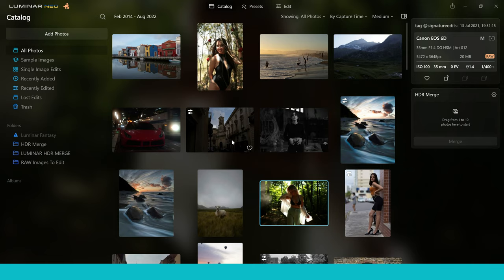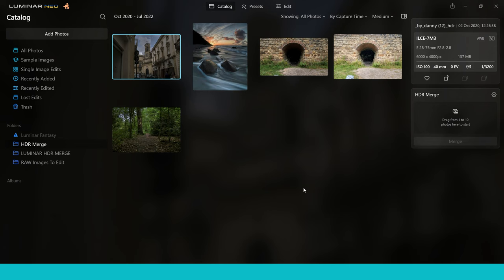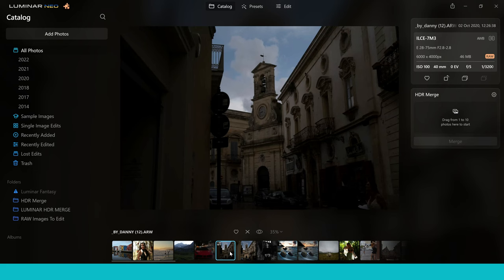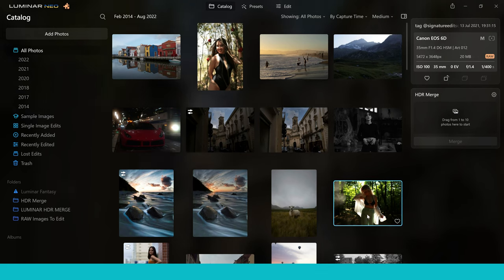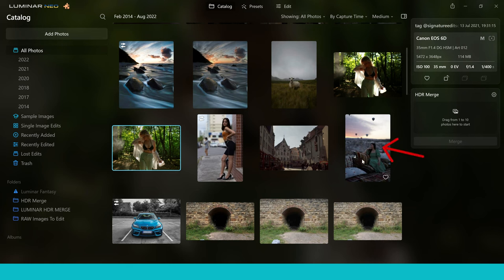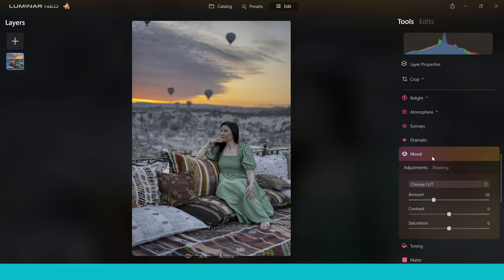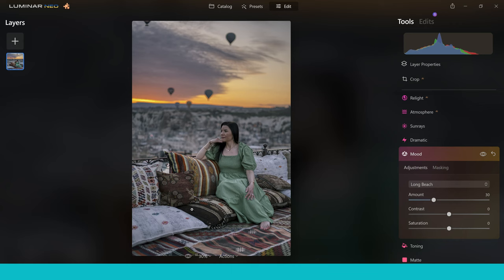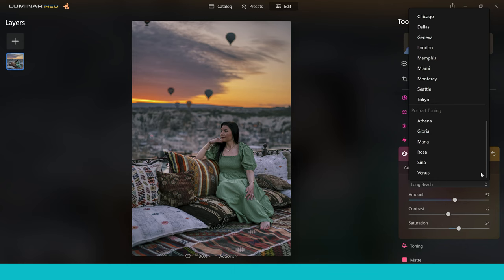Luminar Neo - HDR MERGE + This Tool EQUALS EPIC RESULTS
Combining HDR Merge and this tool inside Luminar Neo will give you epic results! Photo editing with Luminar Neo ai photo editor can give you the best processing results, see how in todays video.

00:00 Introduction
00:22 HDR MERGE For Single Photos
01:06 HDR Merge Results
02:39 HDR Merge For Portraits
03:59 HDR Merge + This Tool Equals Epic Results